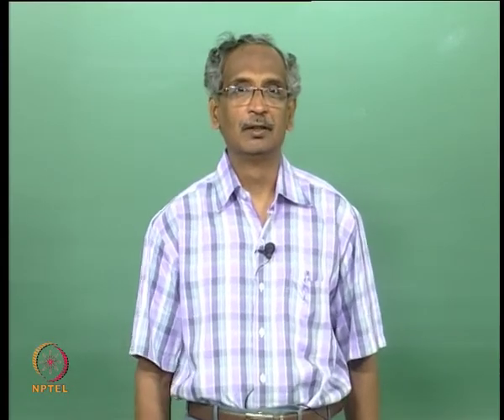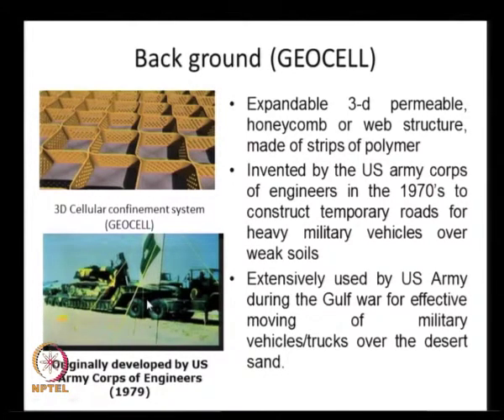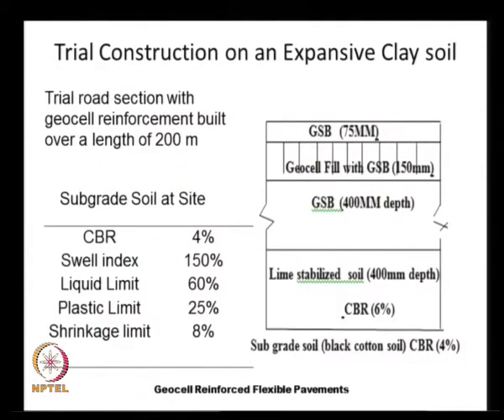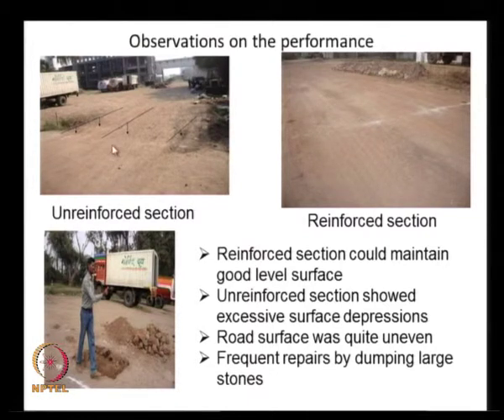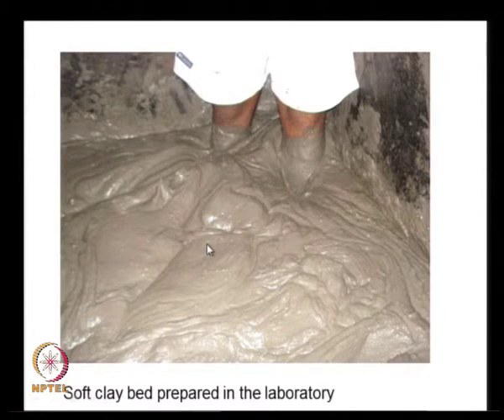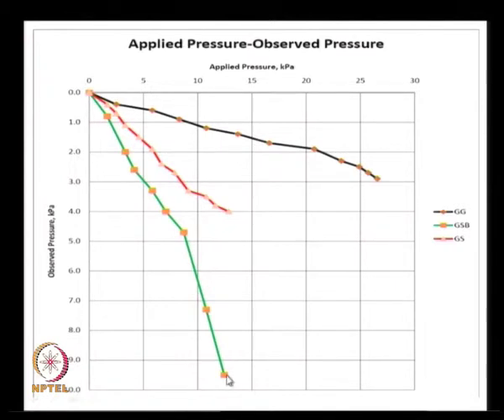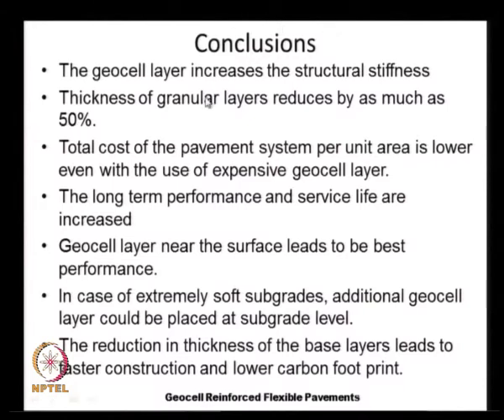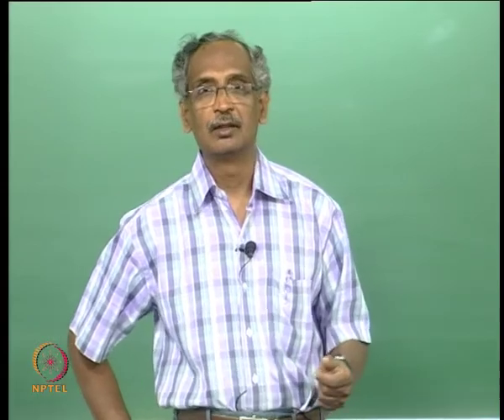Mod-01 Lec-33 Geosynthetics in Flexible Pavements and Carbon Foot Print Analysis